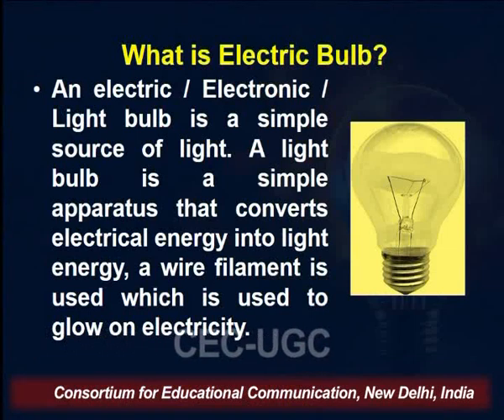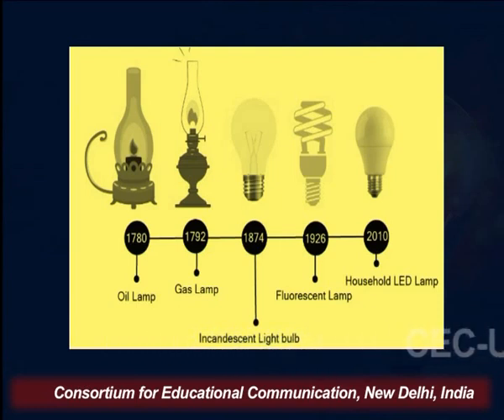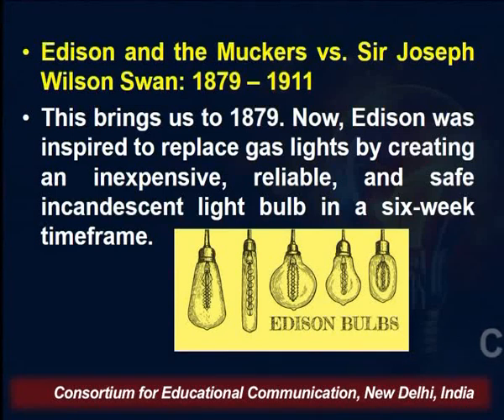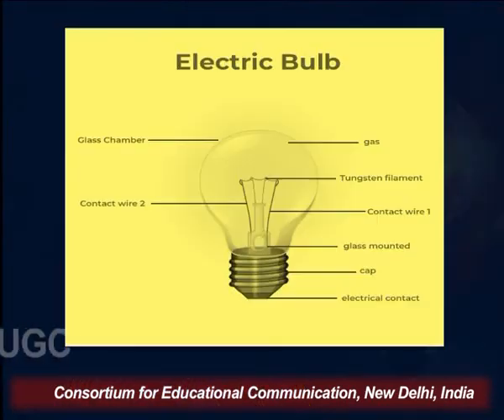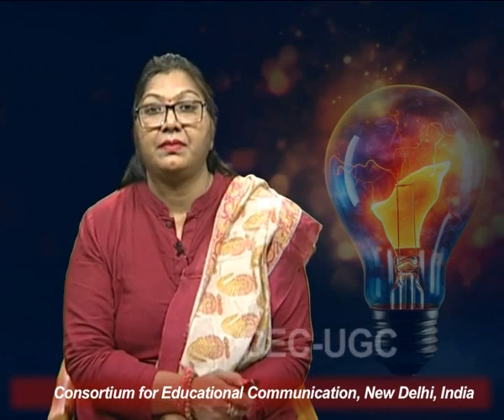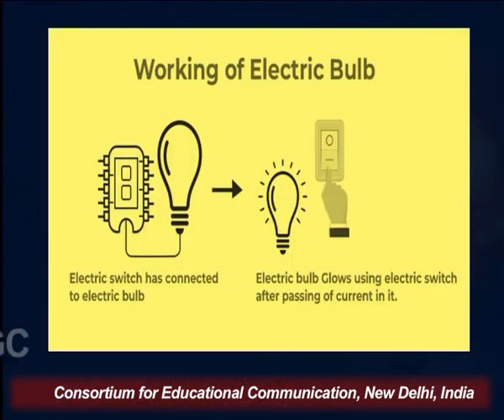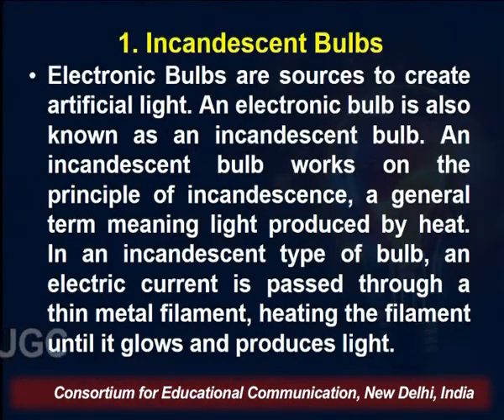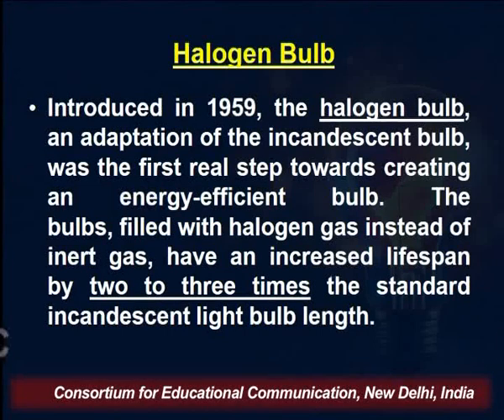Electric Bulb (Part-I)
This Lecture talks about Electric Bulb (Part-I).